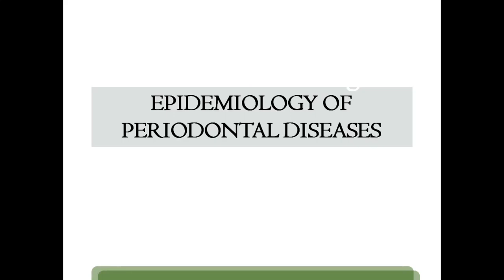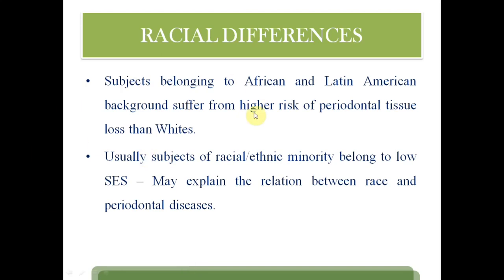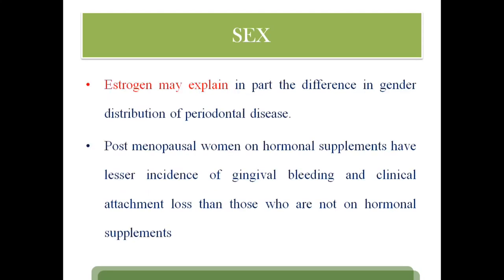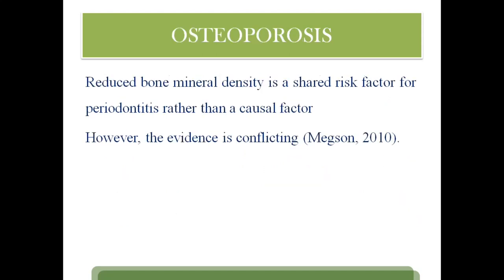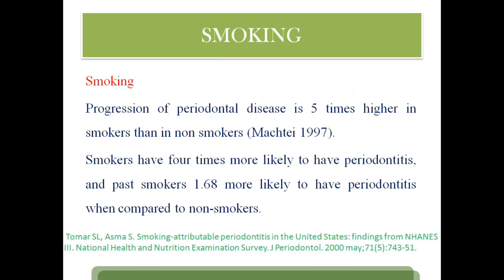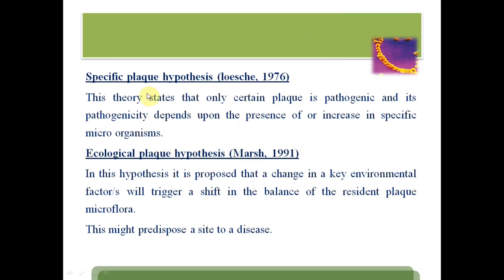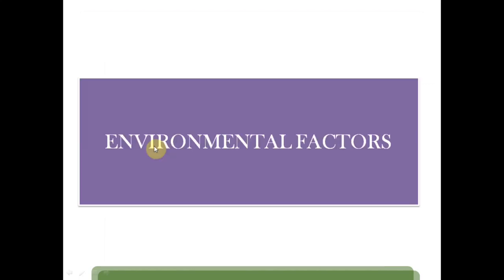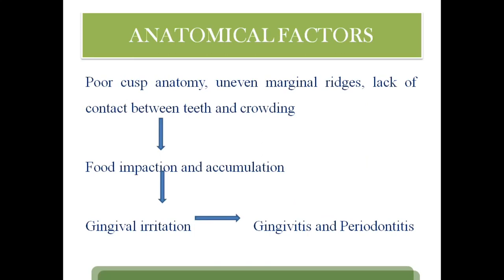EPIDEMIOLOGY OF PERIODONTAL DISEASE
➡️The video explains epidemiological triad of periodontal diseases which includes

🔆Agent factors
🔆Host factors
🔆Environmental factors
🔆Plaque hypothesis

➡️Watch the video to learn about the factors affecting periodontal diseases